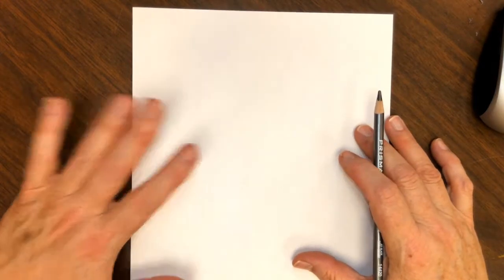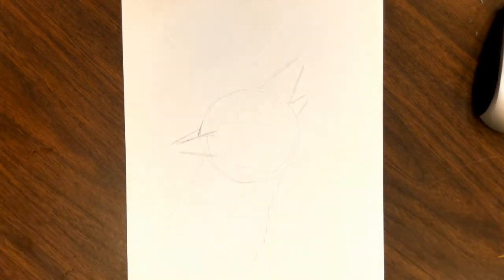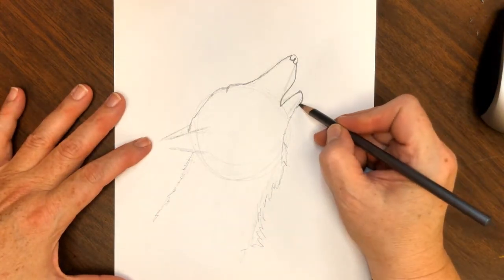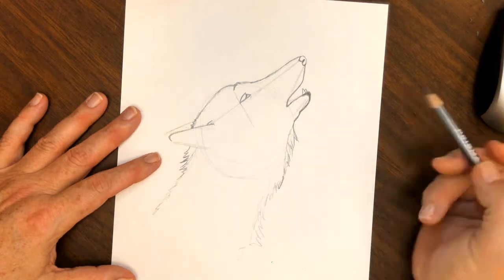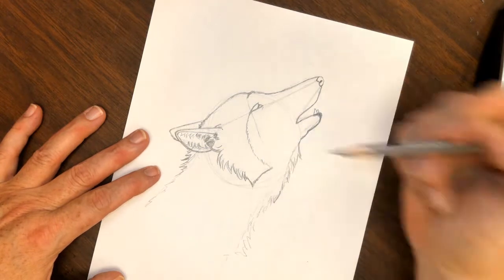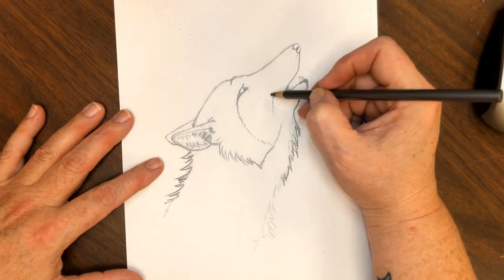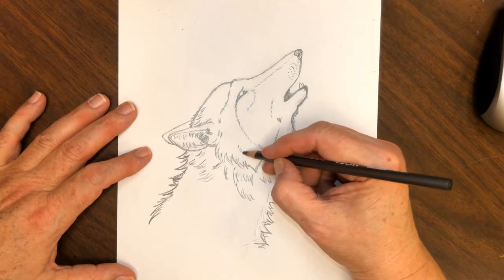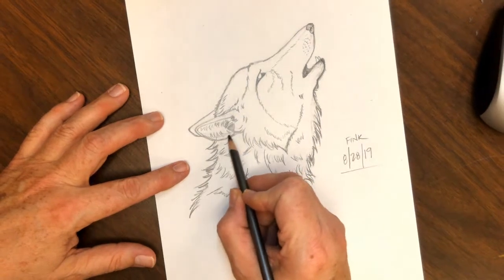How to Draw A Wolf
Let's do a quick sketch, using basic shapes, to draw the profile of a howling wolf.